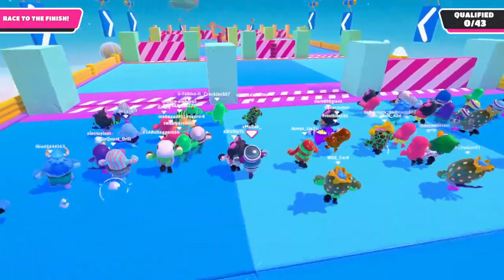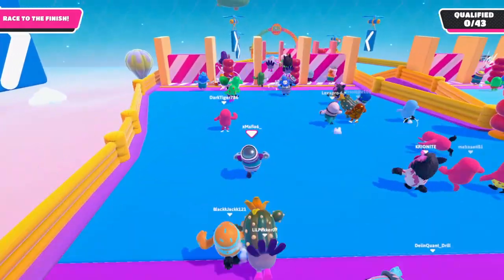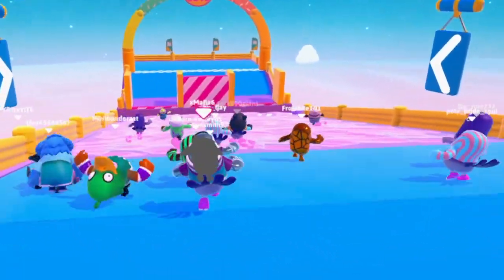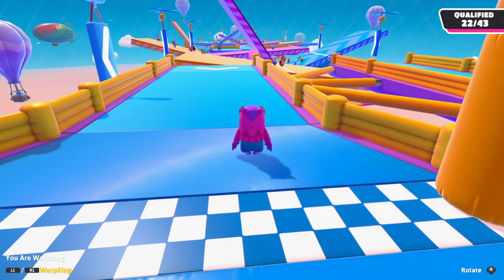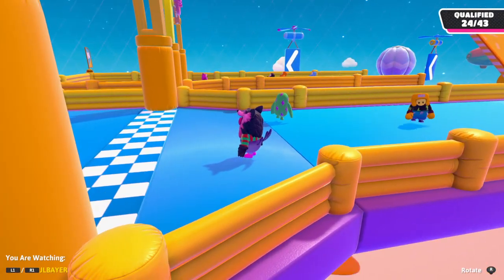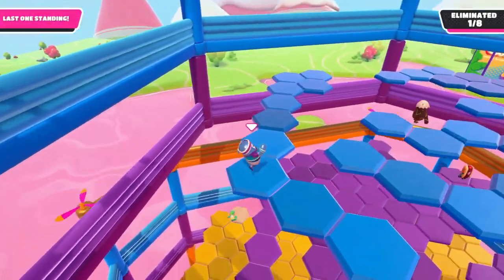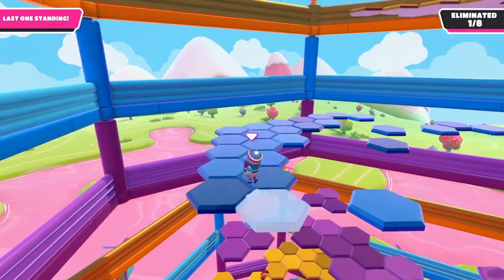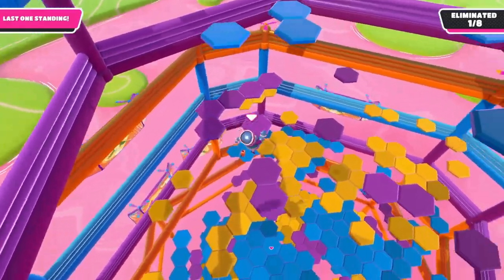Tips and Tricks to win more in Fall Guys! (Short Guide)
3000